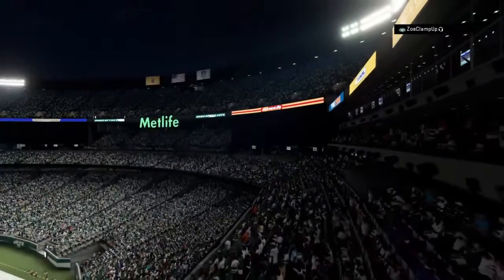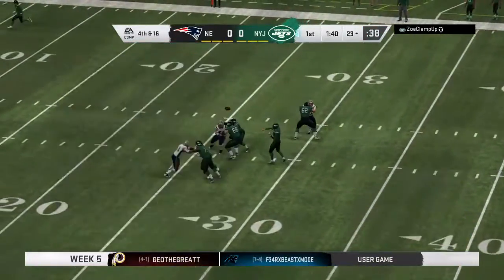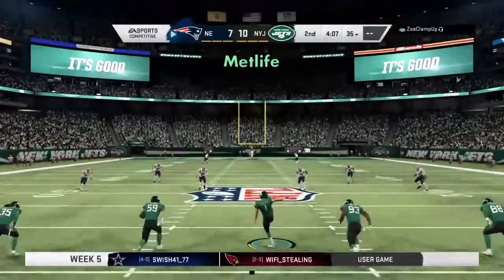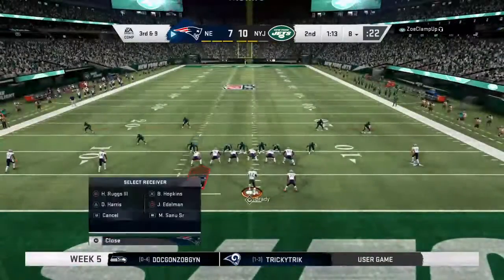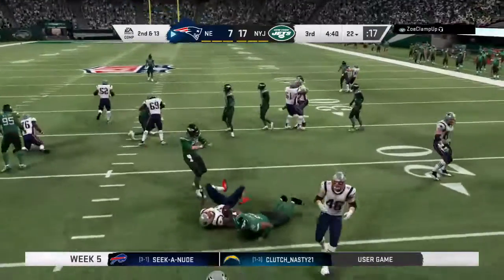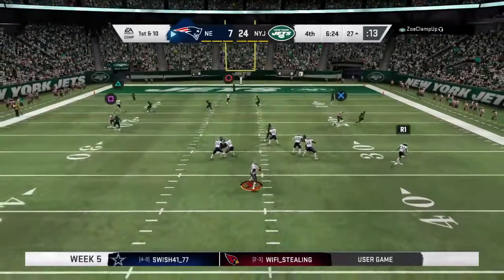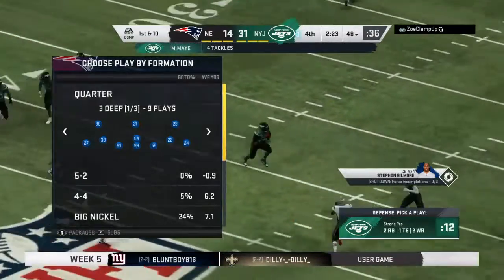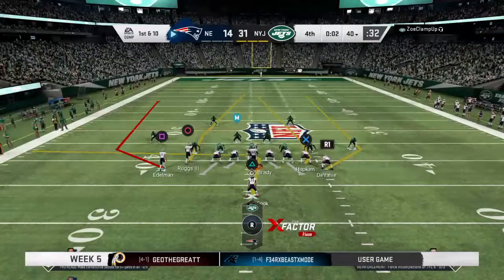Madden Franchise Pats!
Hey its Fizzy Gaming here! Would love if you would check my videos out! Twitch - FizzyxGaming